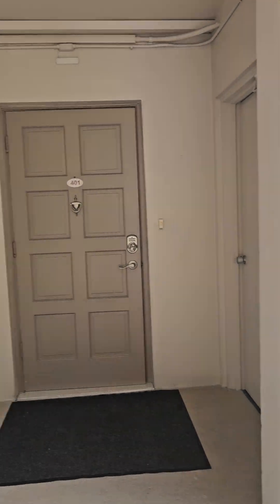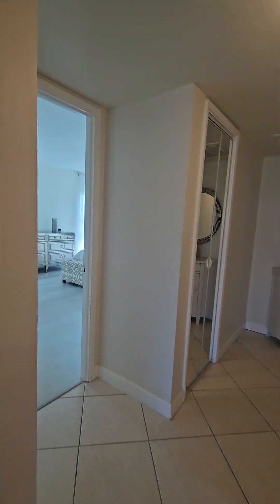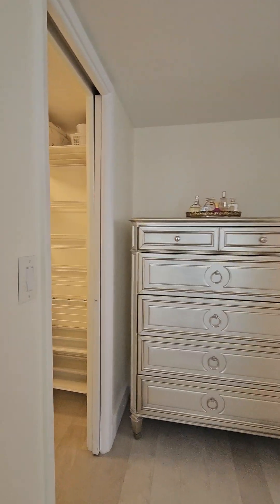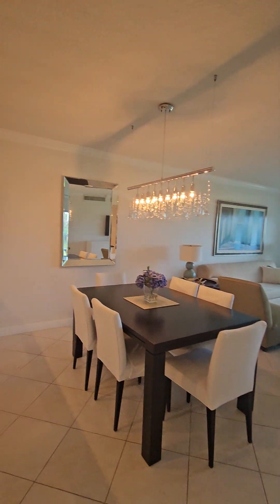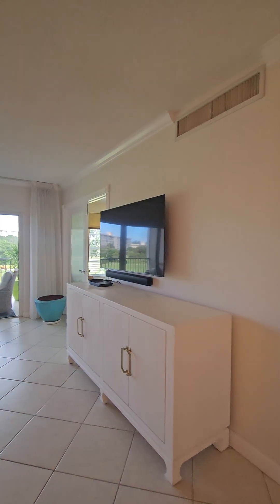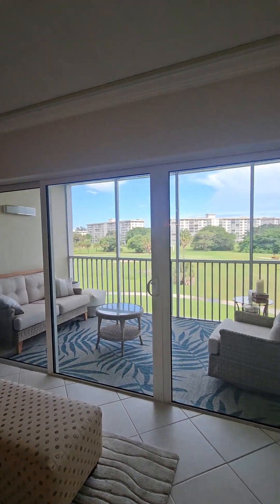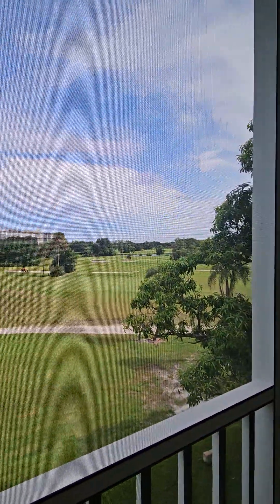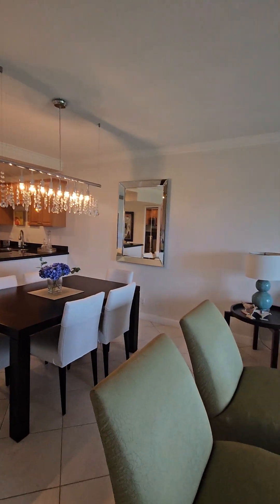Video tour 2900 N Palm Aire Dr 401